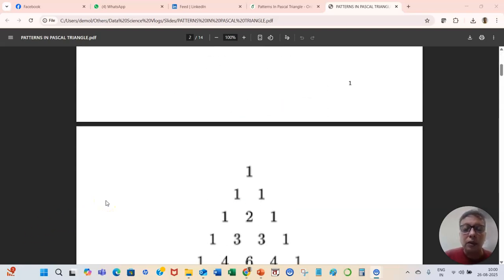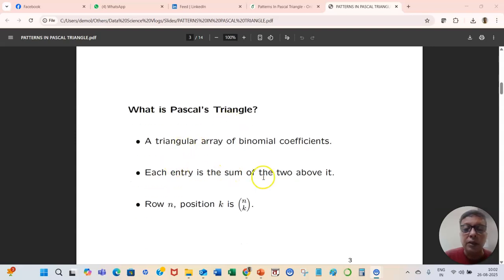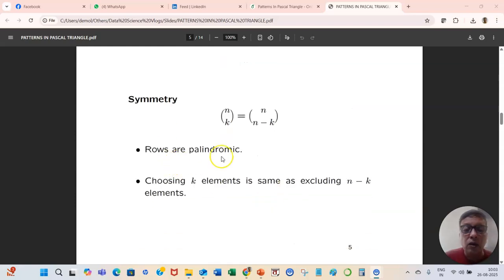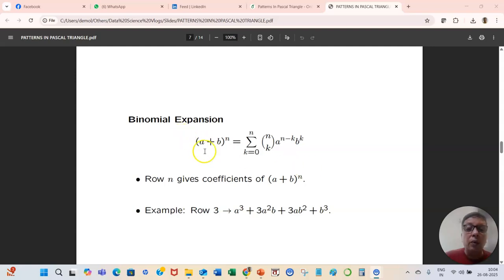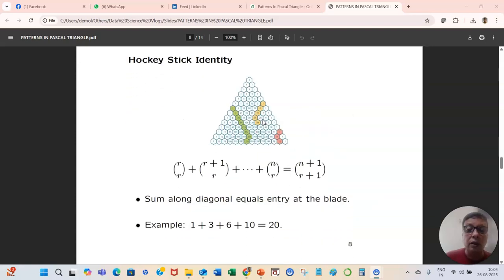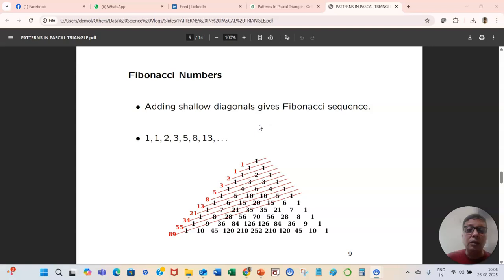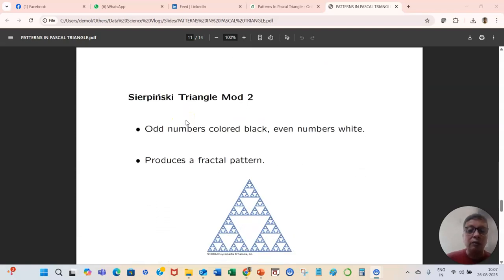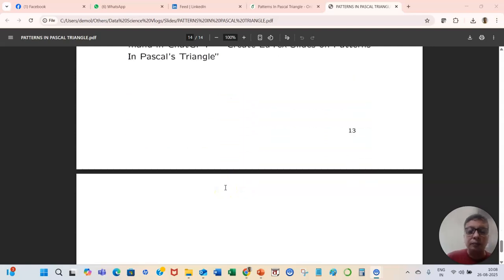Data Science Vlog - Pascal's Triangle